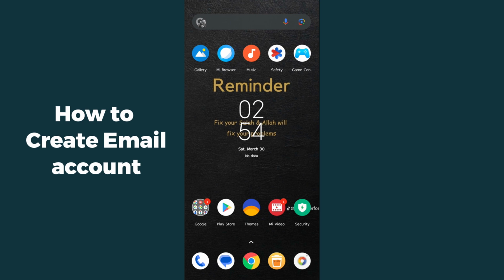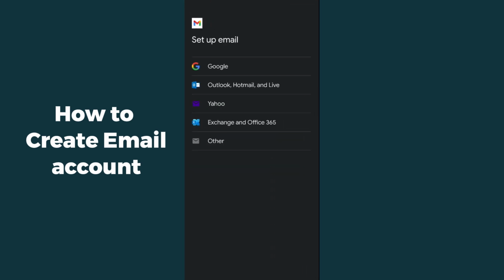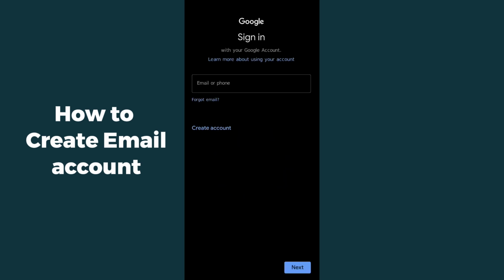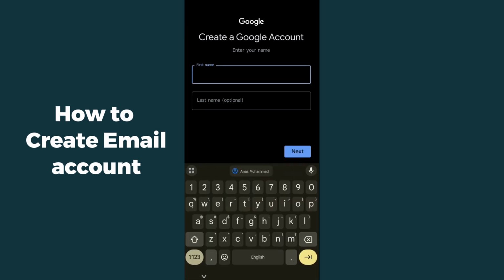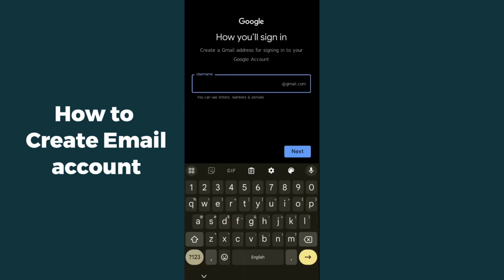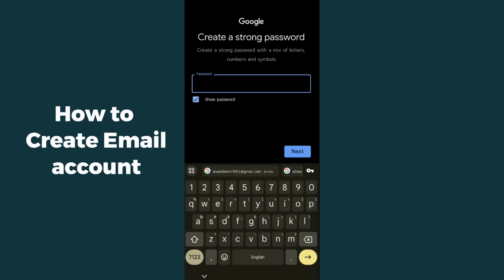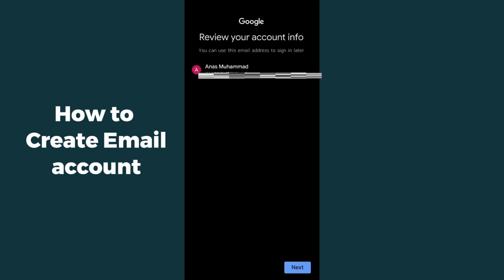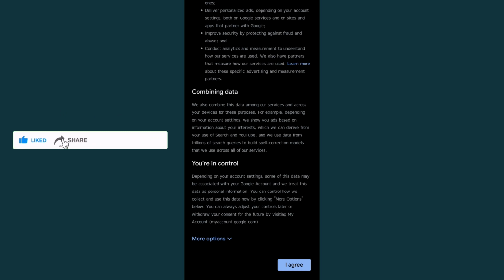How to Create Email Account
Learn the simplest steps to create an email account hassle-free! Whether it's for work or personal use, this tutorial guides you through the process smoothly.